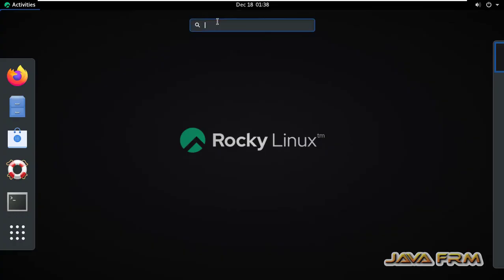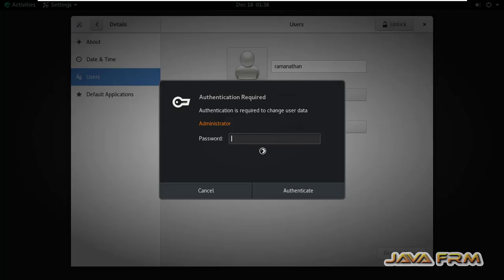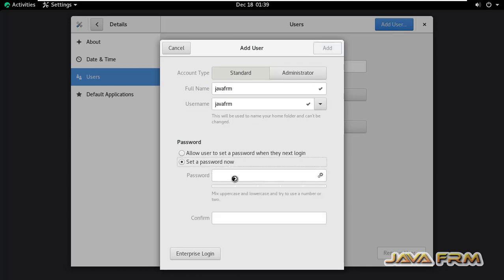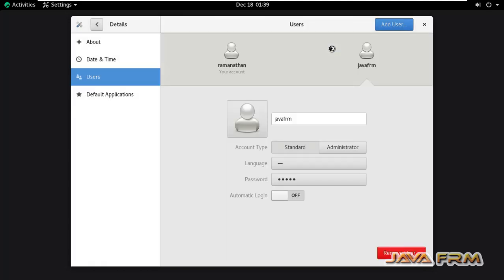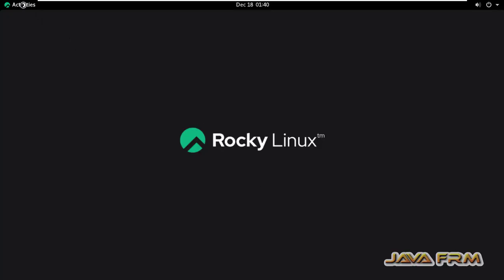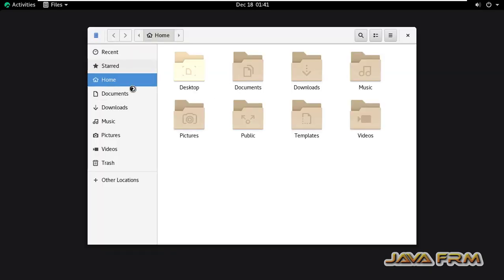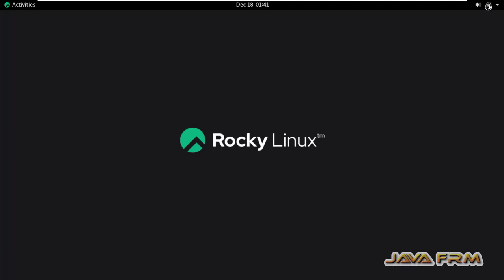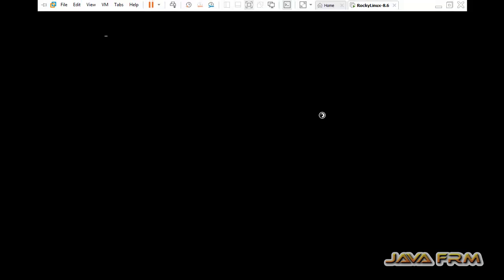How to create user with home directory in Rocky Linux 8 using GUI mode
In this video we are going to see how to create user with home directory in Rocky Linux 8.
how to add user in rocky linux 8 without command line